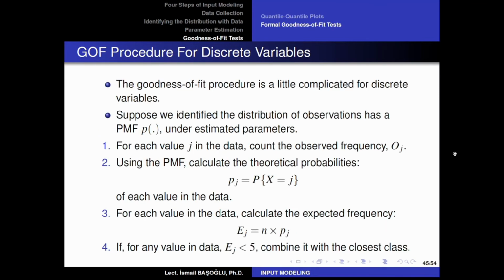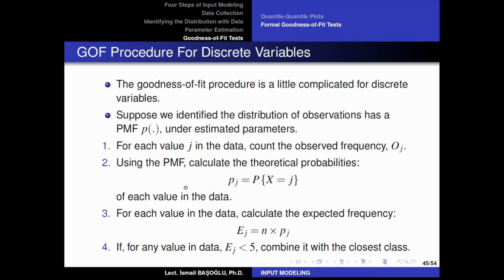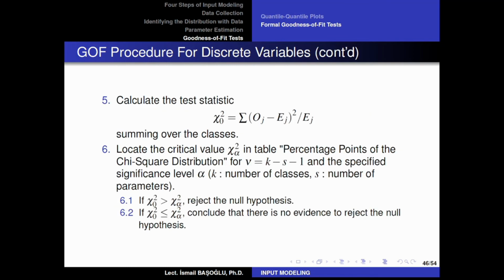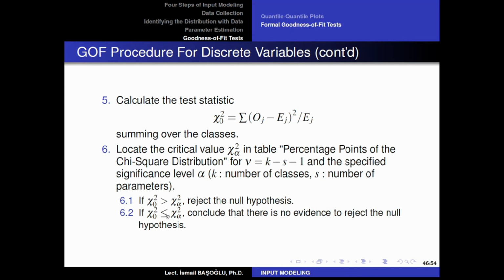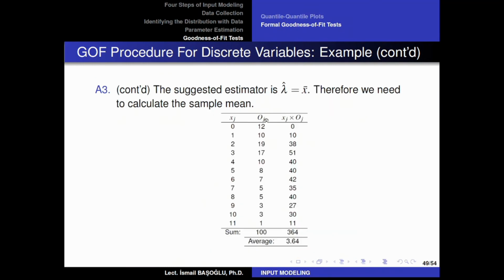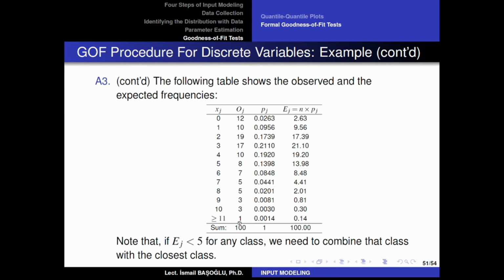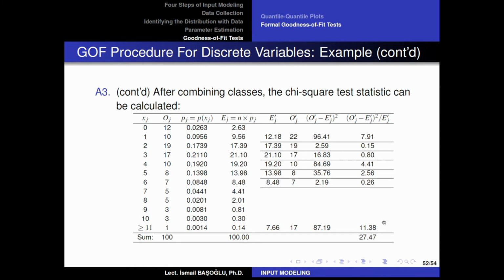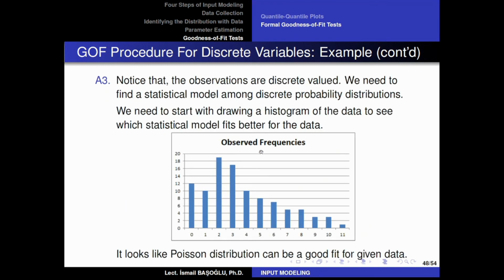Simulation Modeling 53 Goodness-of-Fit Tests: Discrete Observations